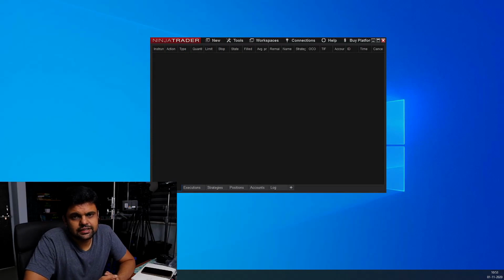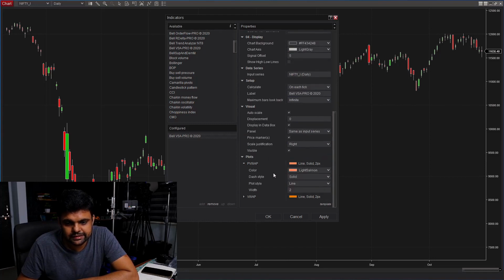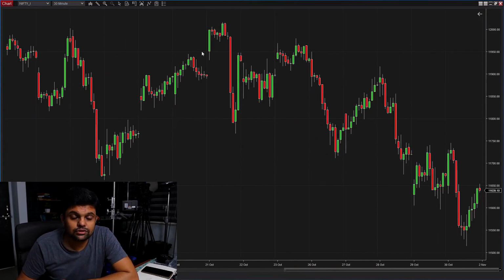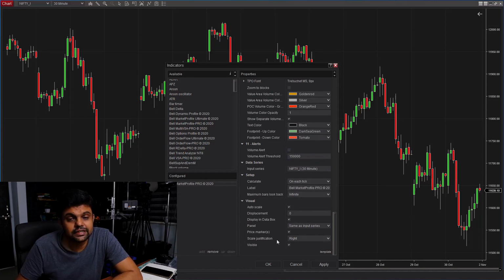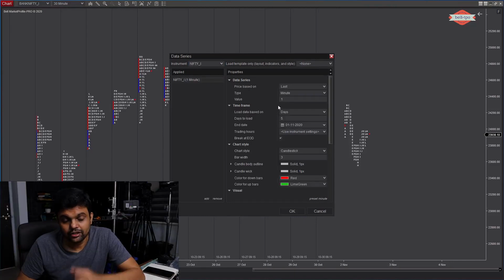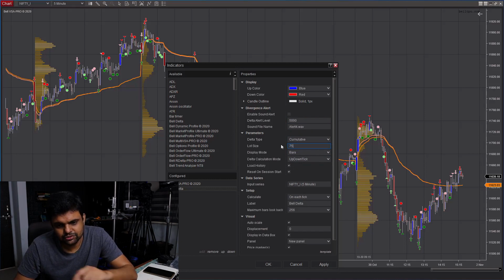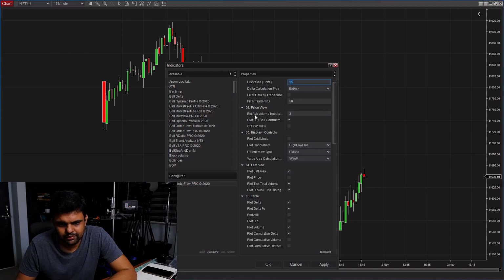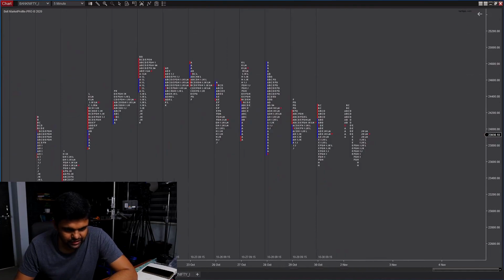Market Profile Chart VSA and Order Flow Settings I Use (Feat: BellTPO 2.0 Speed & Ninja Trader 8)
Market Profile Chart VSA and Order Flow Settings I Use (Feat: BellTPO Indicators & Ninja Trader 8)

Market Profile Chart & Software settings are probably the most sought after topic, traders new to Market Profile are looking for. Add to it complex indicators like Order Flow and Volume Spread Analysis, the settings situation gets out of hand real fast.

But don't worry this video will answer your settings queries for the software I use personally. It's not an advertisement for the software but a genuine attempt to answer the best settings question for my subs.

Chapters

00:00 - Introduction
1:15 - basic requirements.
1:40 - Daily VSA Chart settings.
3:20 - How to plot Monthly Volume Profile charts?
6:00 - Market Profile Chart settings.
10:40 - How to set TPO size on Market profile chart?
12:00 - 5 min VSA Chart settings.
14:38 - Bell Delta Settings.
16:30 - Order Flow Chart settings.
22:00 - BellTPO Special Offer

Membership

Software Used

My Books

All-Time Favourites

VSA Books